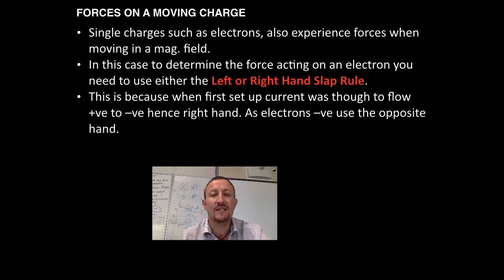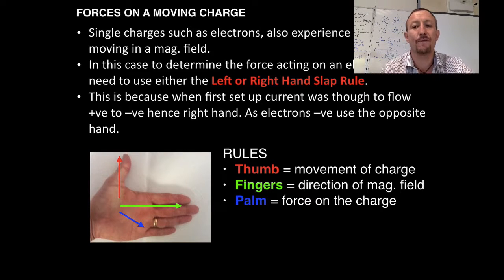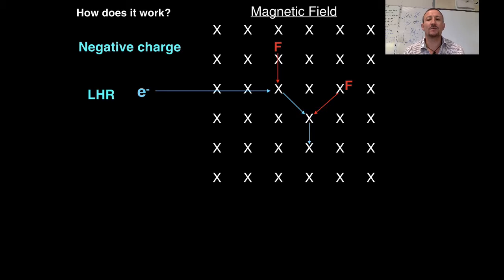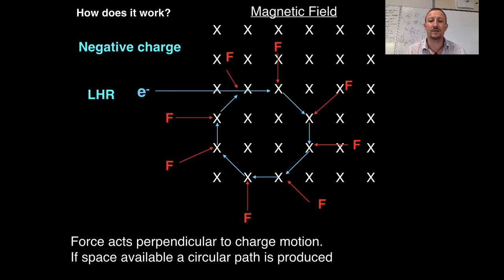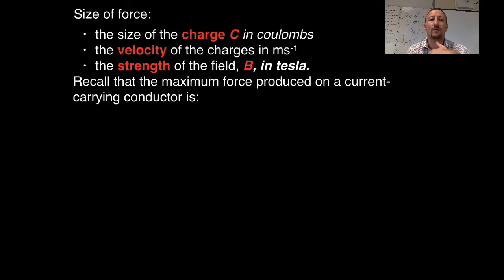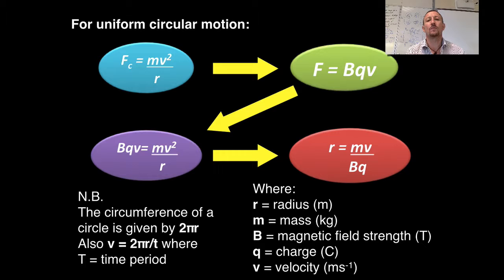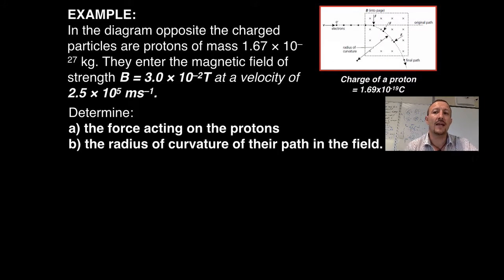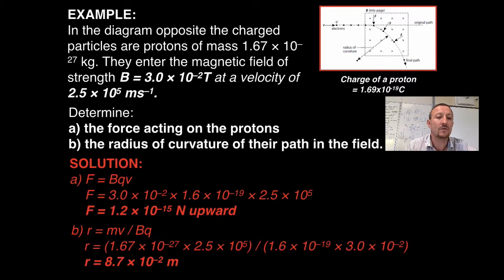Forces on a moving charge